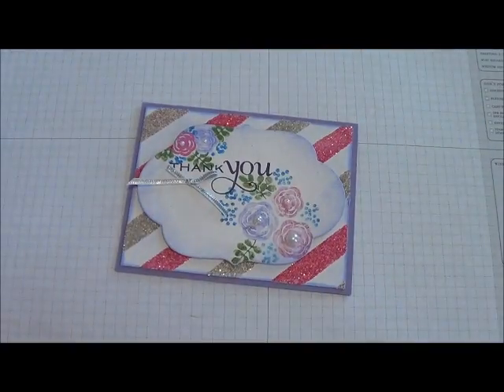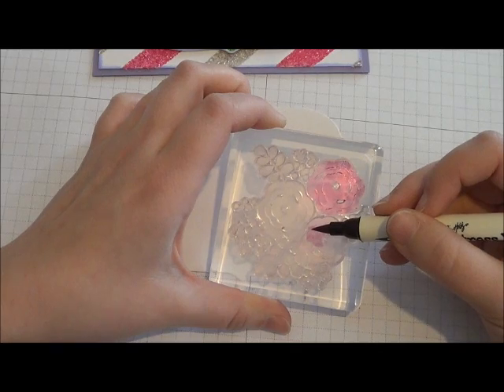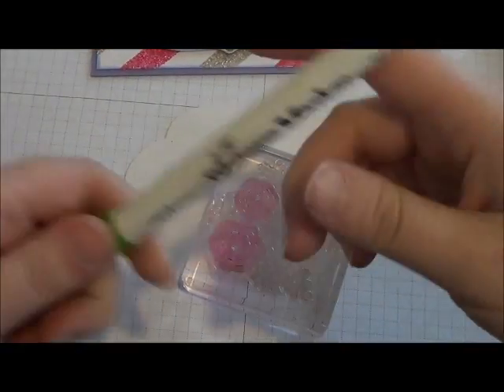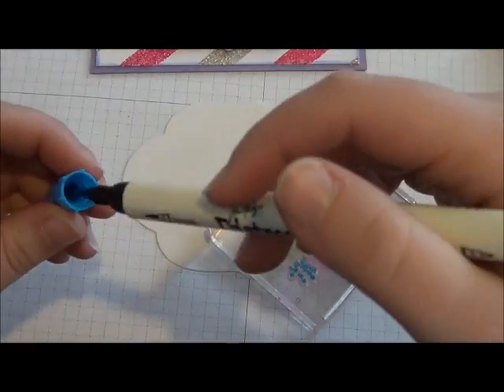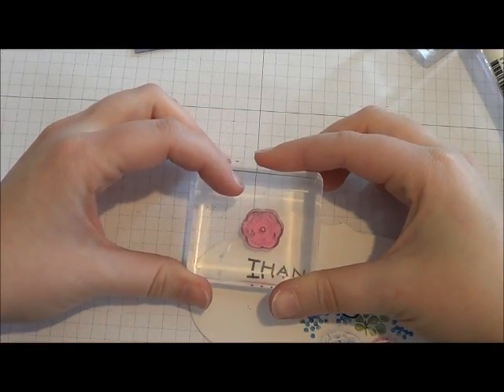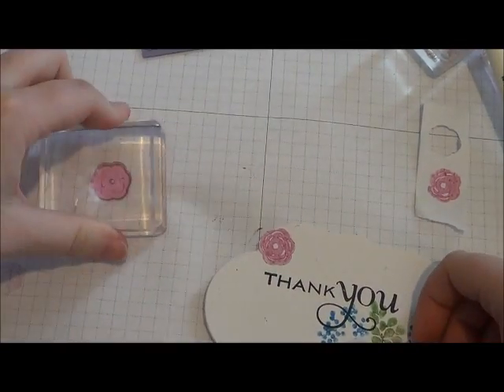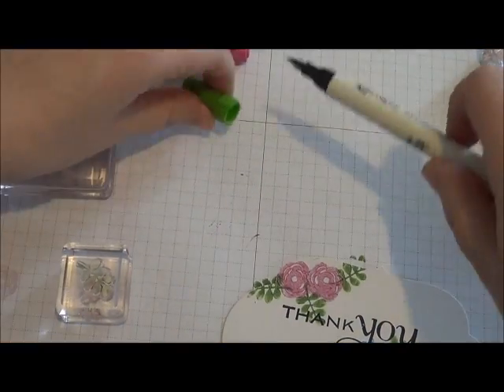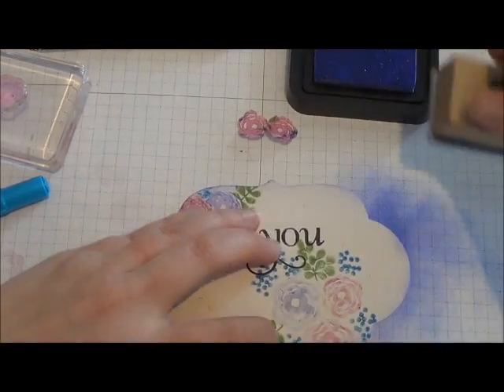Watercolor Blooms Thank you Card Part 1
Hey guys, I filmed a process video!! I know it's been awhile... It ended up being really long, so I split it into 2 parts. I really enjoyed making this for you guys :) I forgot how fun it was to film these! I used the Watercolor Blooms stamp set from Mama Elephant and my Distress Markers.

- Ashley